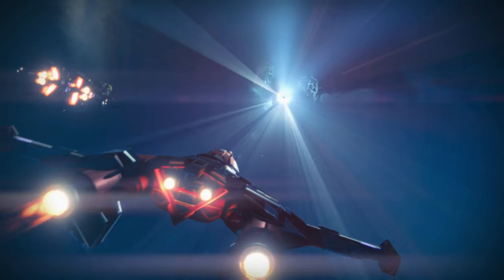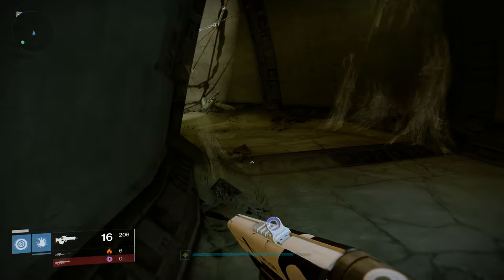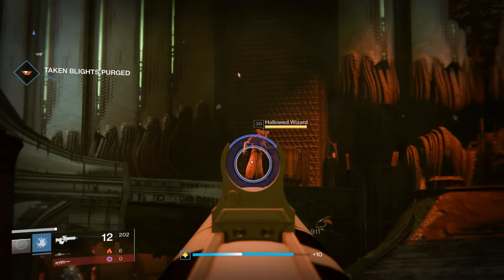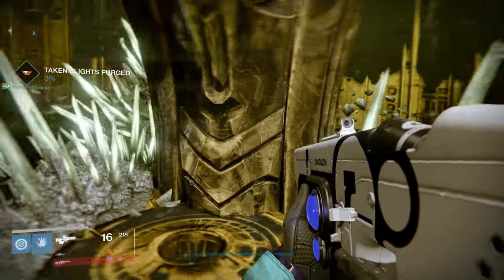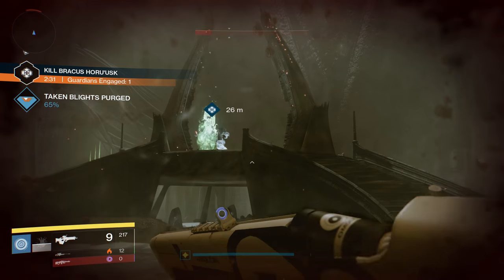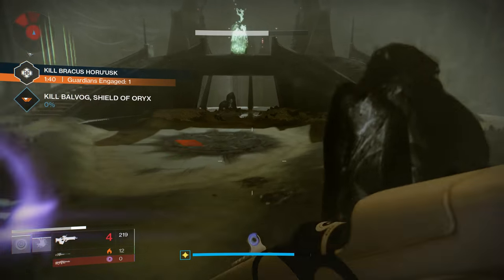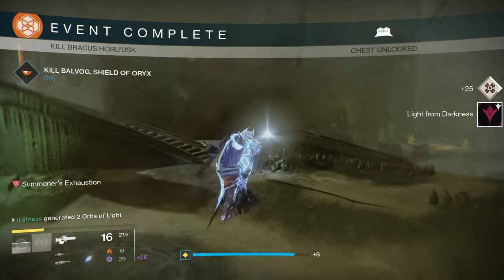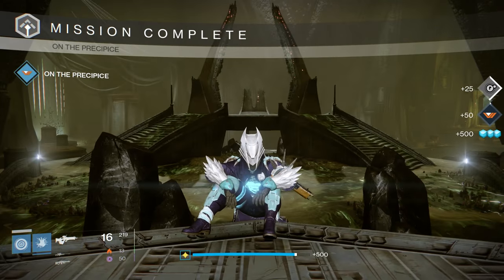How To Get To The Court Of Oryx! (Tutorial) - Destiny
Want to tune into the action/shenanigans live? Great news for you, I'm LIVE over on Twitch.TV everyday! (Links Below)
It'd also be pretty sick of you mad lads to ding the bell too, to be notified every time I Upload!